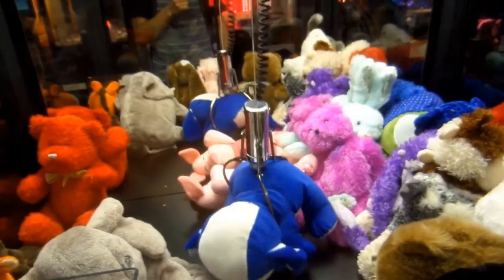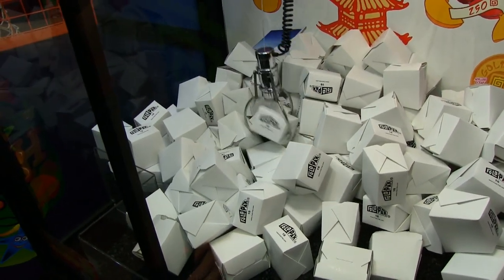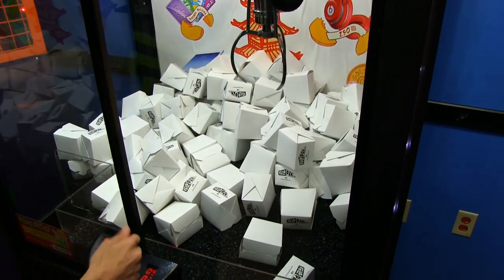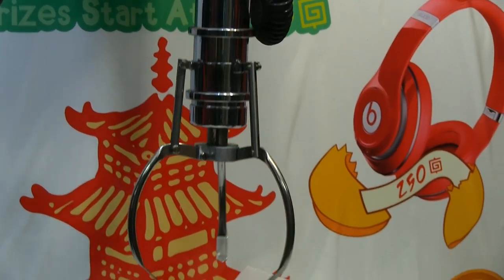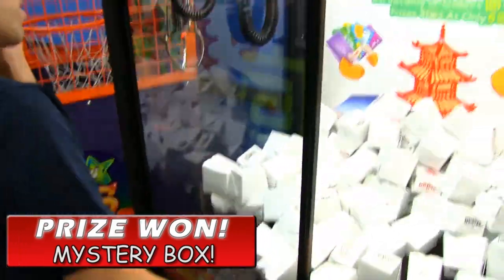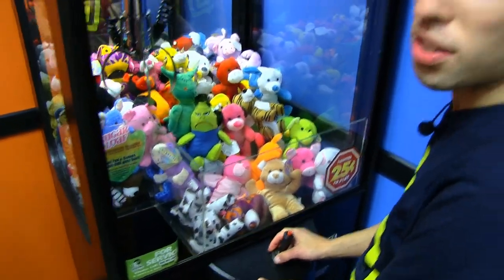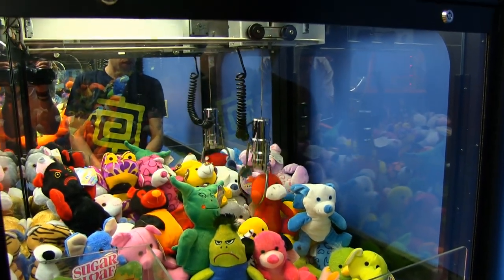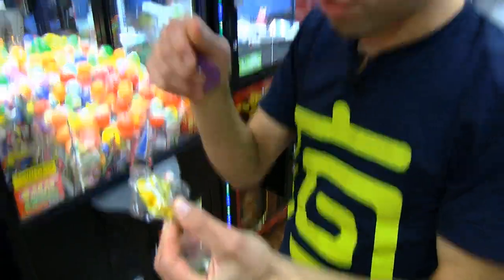Winning Chinese Takeout Boxes- GamerGreen G's Claw Machine Wins!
I win gamergreen g's from the claw machine. These gamer green boxes have codes in them I will be unboxing and redeeming for prizes on their website!

* * * NEW VIDEOS EVERY FEW DAYS! * * *

About Journey to the Claw Machine
Claw machines have been a passion of mine my entire life, I LOVE the thrill of winning no matter what the prize is! Join me as I travel out to places with these arcade crane games trying to win as much as I can! I also give claw machine tips and tricks to help you master the game! I love a good claw machine challenge, just like the skill crane spongebob episode! Sometimes I win generic prizes, other times I win licensed plush like Spongebob, Looney Tunes, Ninja Turtles, Five Nights at Freddy's, Garfield and more! No hack or cheat needed, just some skill and a little luck to win the jackpot!